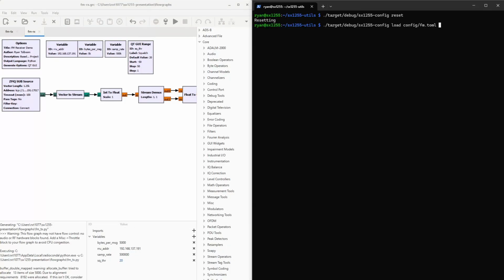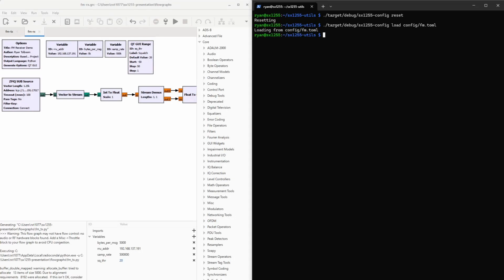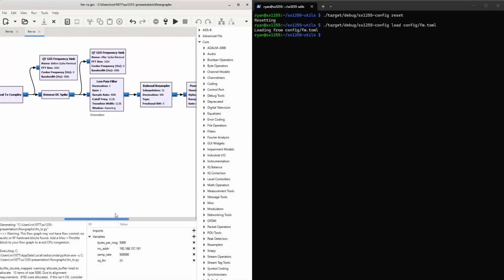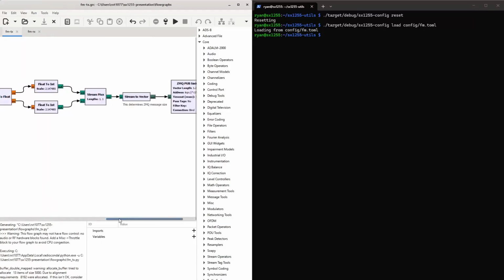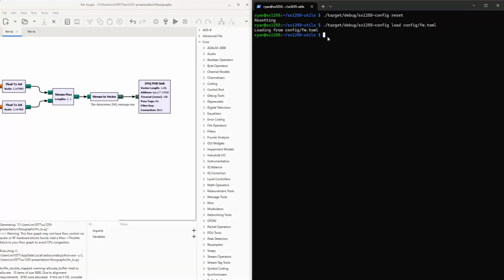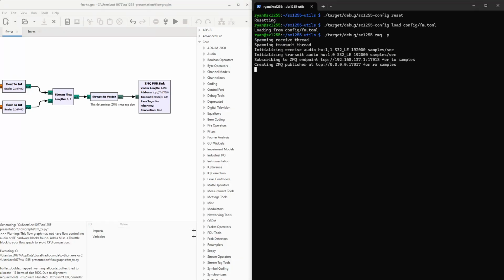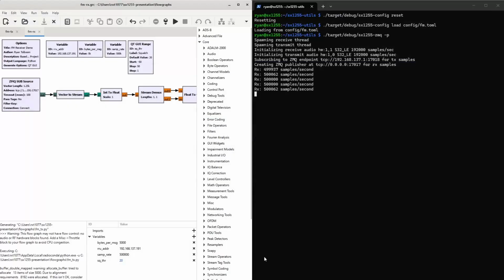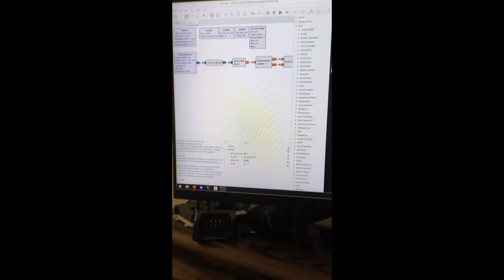sx1255-utils Demo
Using sx1255-utils to send and receive from an M17 sx1255-HAT with GNURadio